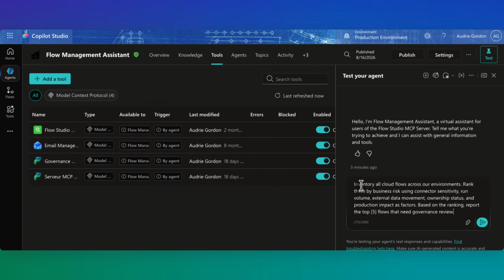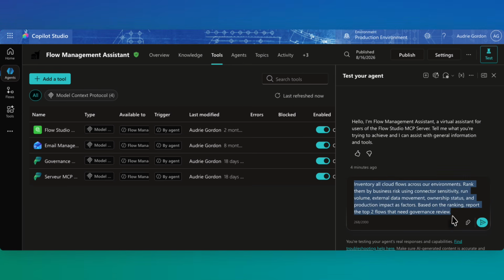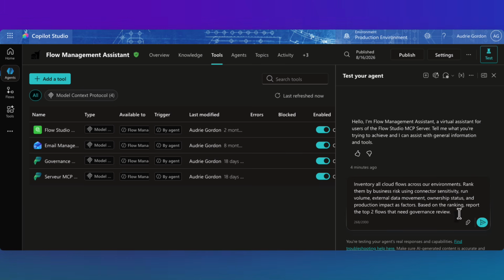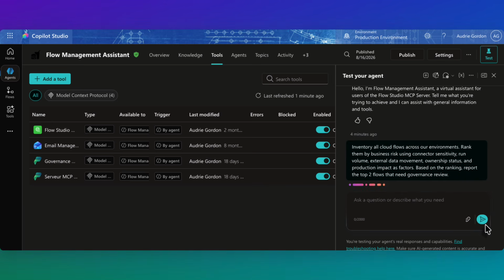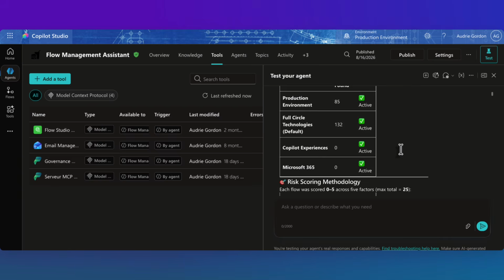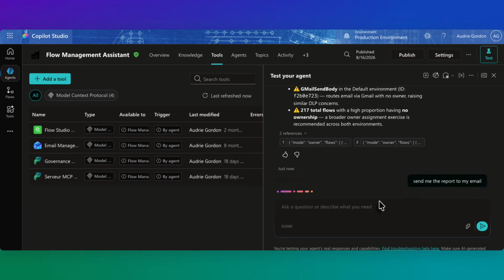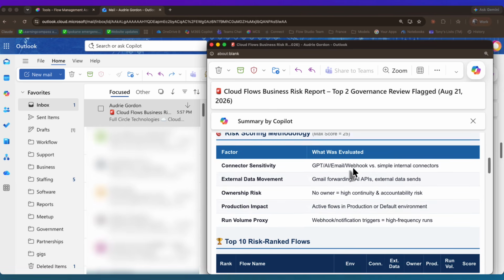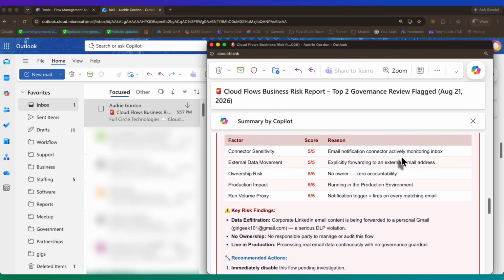Flow Studio's MCP Server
Take a sneak peak at how easy it is to simply ask the Flow Studio MCP Server a question about the flows in your environment. Pretty amazing IMO!

Look out for more videos from me on the Flow Studio YouTube channel: